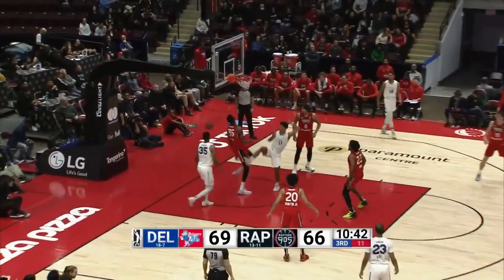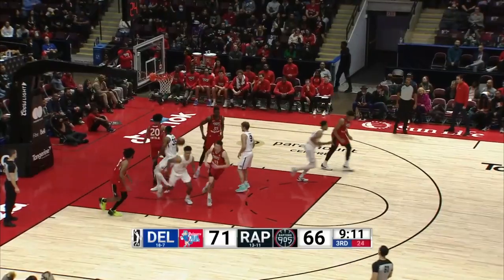Raptors 905 vs. Delaware Blue Coats - Game Highlights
The NBA G League is the NBA's official minor league. Fans can get a glimpse at the players, coaches and officials competing to ascend to the NBA's rank. With a record 47 percent of players on start-of-season NBA rosters boasting NBA G League experience when the 2022-23 season tipped off in October, the NBA G League YouTube Channel is the best place to see the future now.

The NBA G League consists of 30 teams, 28 of which are singly affiliated with an NBA franchise: Austin Spurs (San Antonio Spurs), Birmingham Squadron (New Orleans Pelicans), Capital City Go-Go (Washington Wizards), Cleveland Charge (Cleveland Cavaliers), College Park SkyHawks (Atlanta Hawks), Delaware Blue Coats (Philadelphia 76ers), Fort Wayne Mad Ants (Indiana Pacers), Grand Rapids Gold (Denver Nuggets), Greensboro Swarm (Charlotte Hornets), Iowa Wolves (Minnesota Timberwolves), Lakeland Magic (Orlando Magic), Long Island Nets (Brooklyn Nets), Maine Celtics (Boston Celtics), Memphis Hustle (Memphis Grizzlies), Motor City Cruise (Detroit Pistons), Oklahoma City Blue (Oklahoma City Thunder), Ontario Clippers (LA Clippers), Raptors 905 (Toronto Raptors), Rio Grande Valley Vipers (Houston Rockets), Salt Lake City Stars (Utah Jazz), Santa Cruz Warriors (Golden State Warriors), Sioux Falls Skyforce (Miami Heat), South Bay Lakers (Los Angeles Lakers), Stockton Kings (Sacramento Kings), Texas Legends (Dallas Mavericks), Westchester Knicks (New York Knicks), Windy City Bulls (Chicago Bulls), and Wisconsin Herd (Milwaukee Bucks). The league is rounded out by two independent teams in G League Ignite and Mexico City Capitanes.